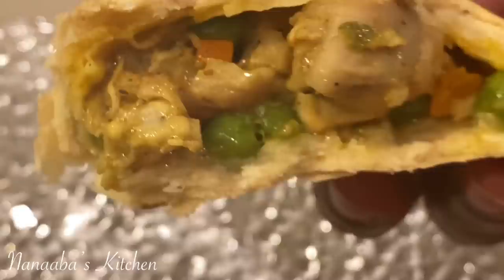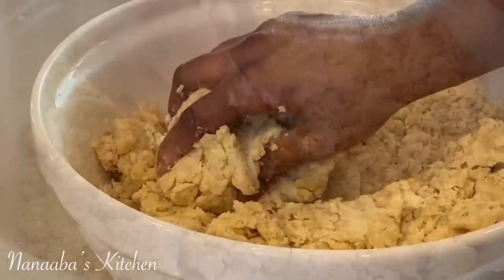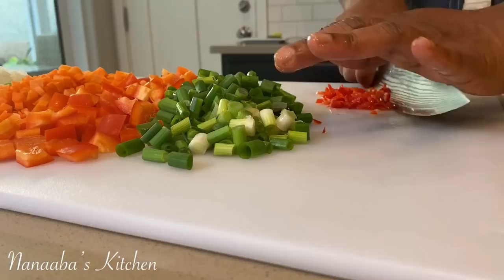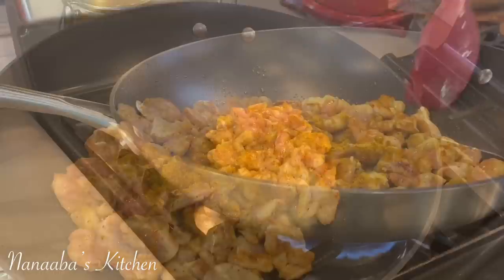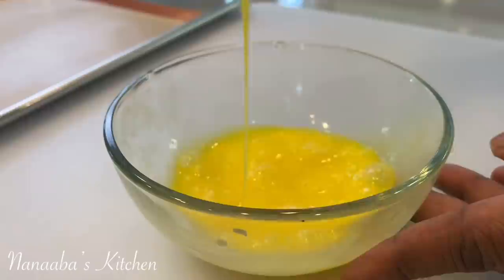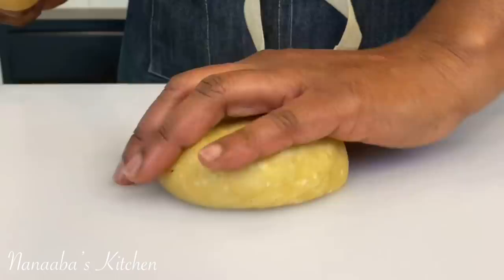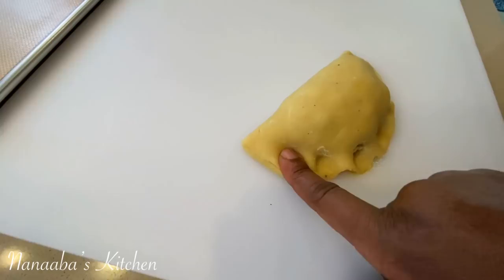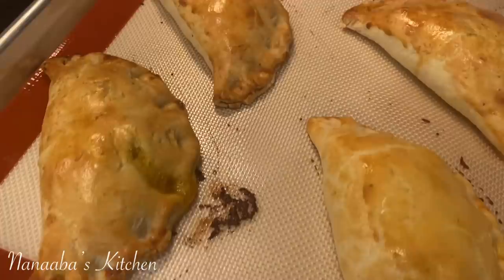Ghana 🇬🇭 Rich Meat pie the flakiest crust ever! chicken meat pie recipe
INGREDIENTS: pie crust;

* 8 cups / 1240 grams all purpose flour
* 1 tsp baking powder (optional)
* 2 cups / 300 grams ghee
* 1 tbsp fine sea or kosher salt
* 1/2 tsp crushed black pepper
* 1/4 tsp granulated garlic
* 1/2 tsp granulated onion
* 1/2 cup / 120 ml evaporated milk
* 1/2 cup / 120 ml water (give or take) may need a few extra sprinkles of equal  parts water and evaporated milk

INGREDIENTS: filling;

* 1 large onion chopped
* 2 large carrots chopped
* 1/2 cup celery chopped
* 1 Fresno chili minced
* 4 skinless boneless chicken thighs chopped
* 1 tsp dry thyme
* 1/2 tbsp garlic paste
* 1 tbsp fresh herb and spice blend (optional)
* 1/2 tsp smoked paprika
* 1 tsp all purpose seasoning (substitute with chicken bouillon)
* 1 tsp curry powder
* 1 tsp salt
* 1/2 tsp crushed black pepper
* 1 tbsp all purpose flour
* 2 tbsp olive oil
* 1 cup green peas
* 2-3 extra tbsp olive oil

INGREDIENTS: Glaze;

* 1 egg
* 2 tbsp evaporated milk

*** This meat pie recipe yields 20 small pies***